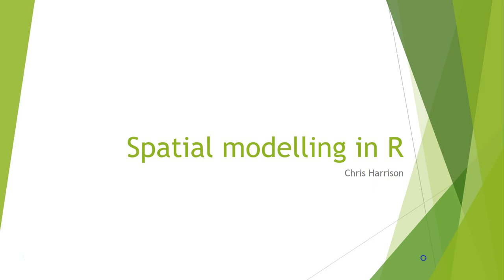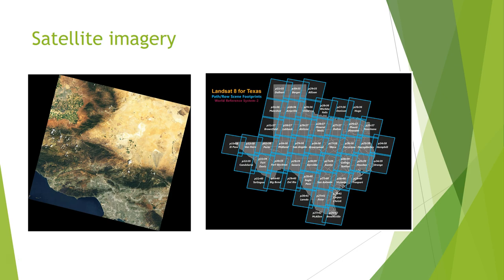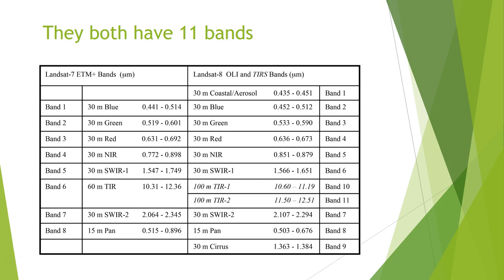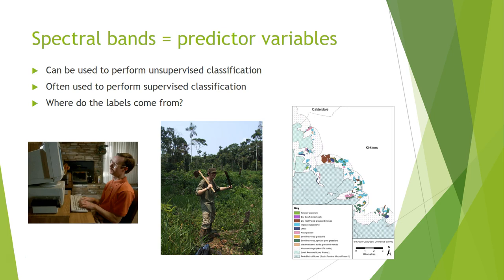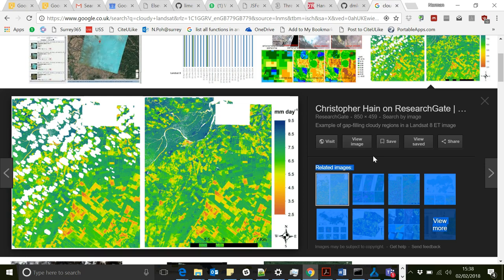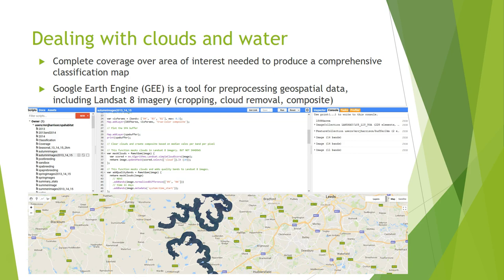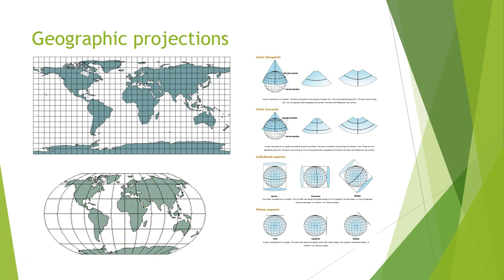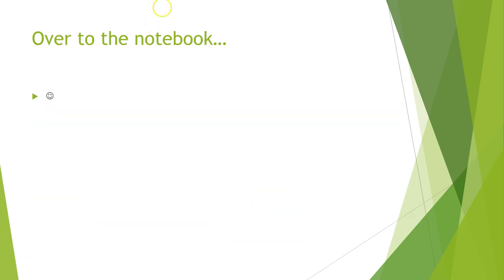Spatial Modelling in R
Chris Harrison's talk on 2 Feb 2018  ML Meet-up @ BJSS, London